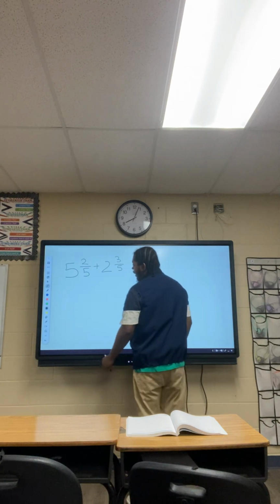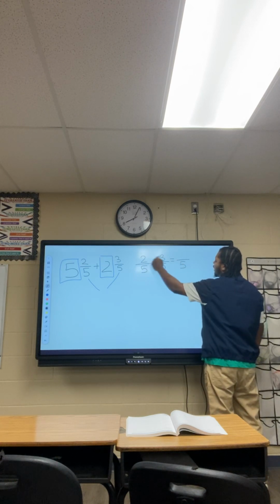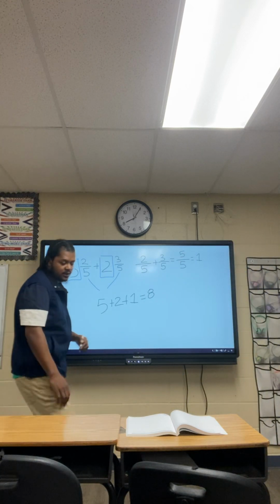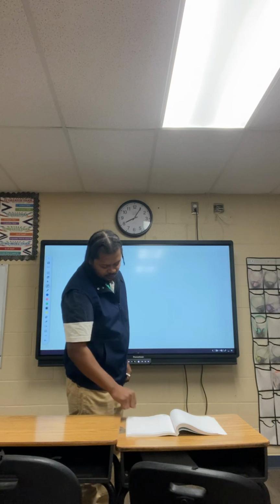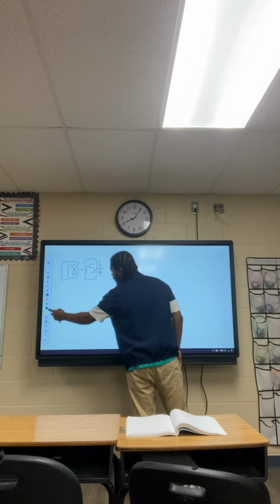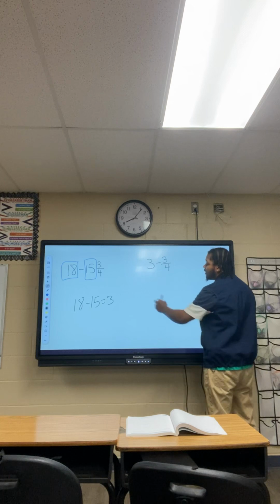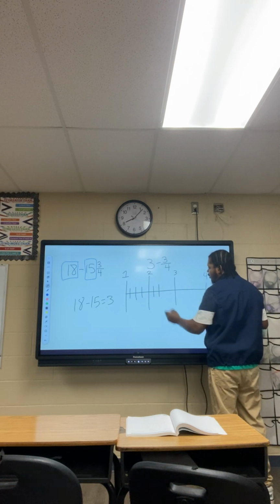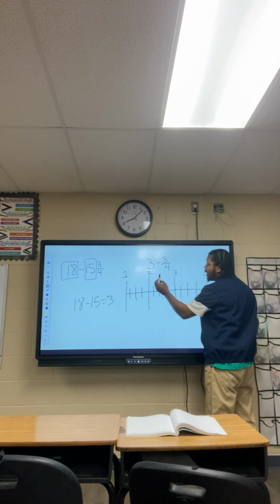5th Grade Module 3 Lesson 9 Homework Helper: Examples